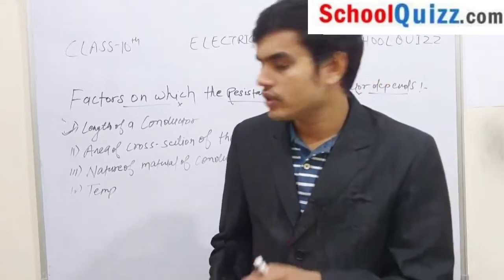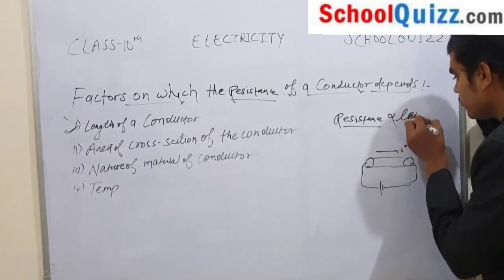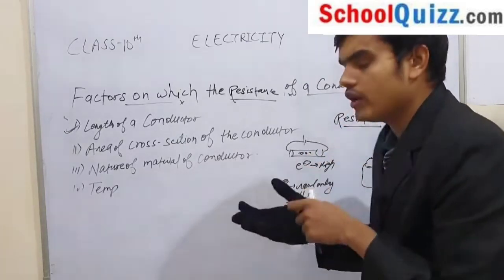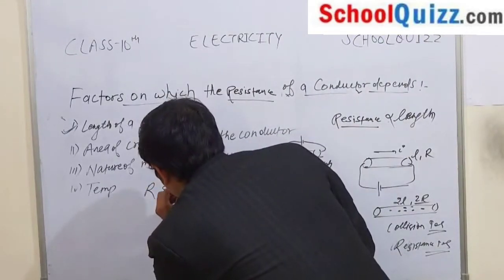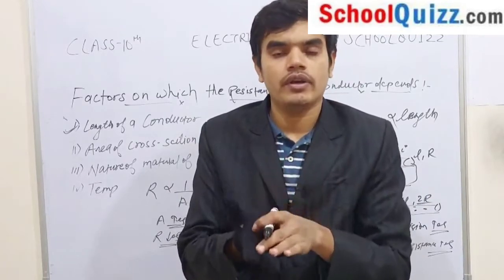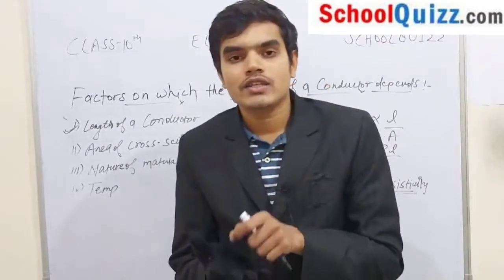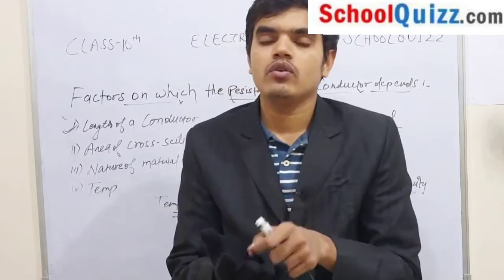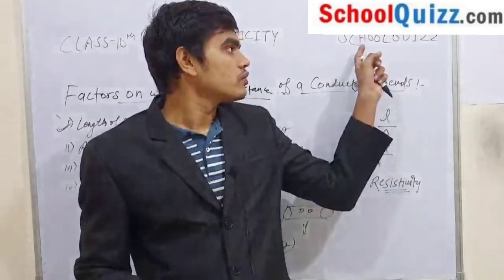Factors effect on Resistance ? | Phyiscs | 10th class | CBSE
A digital class room lecture on factor effect on Resistance Pawan Gupta.